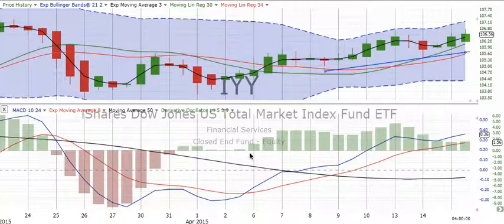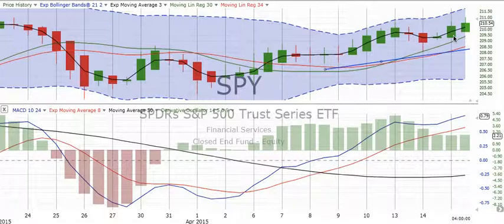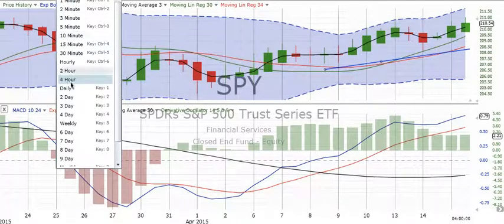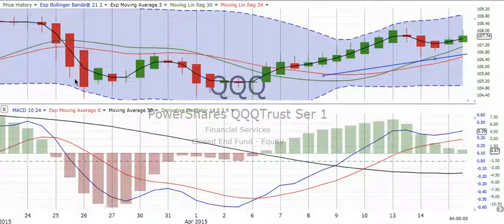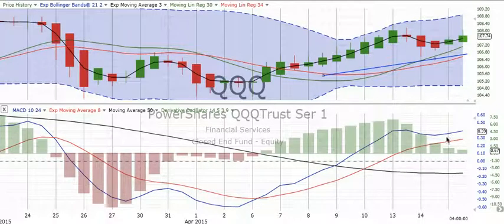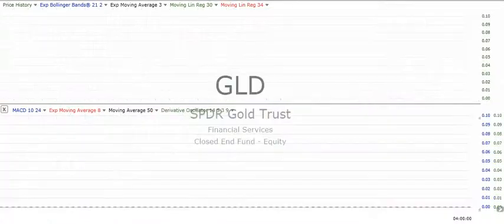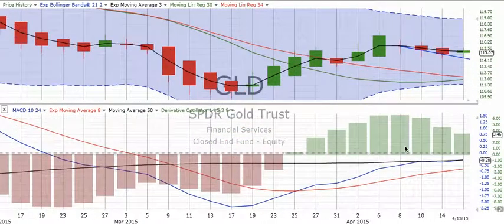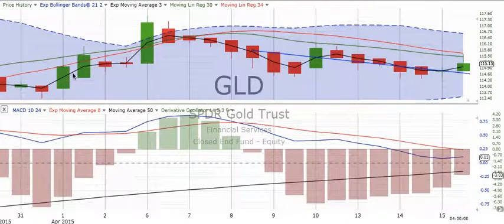Charts for Thursday, April 16, 2015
Stock chart review of overall market, S&P 500, NASDAQ 100 & Gold for Thursday, April 16, 2015. I would love to have your comments and suggestions!